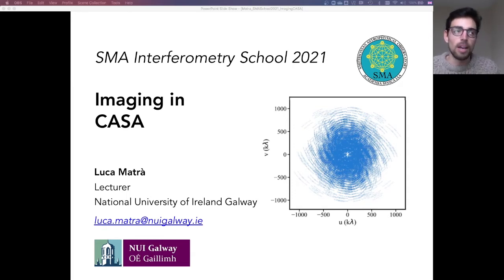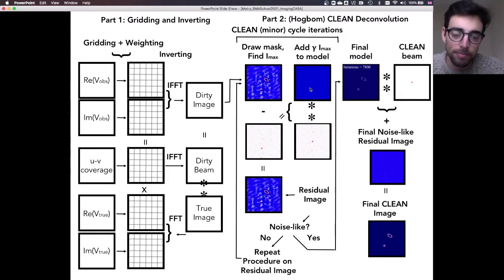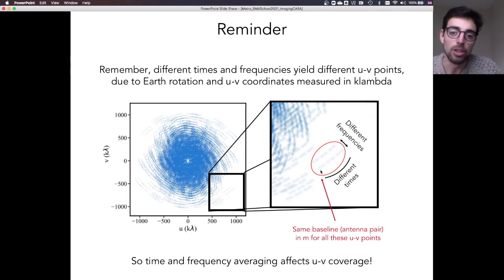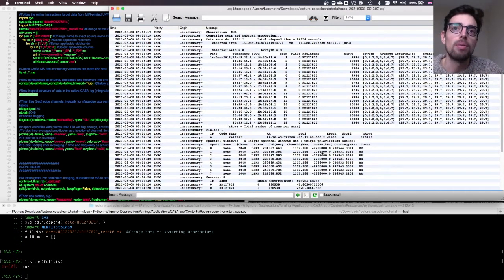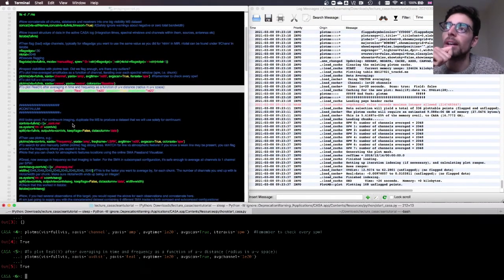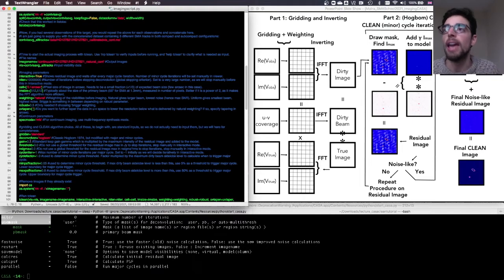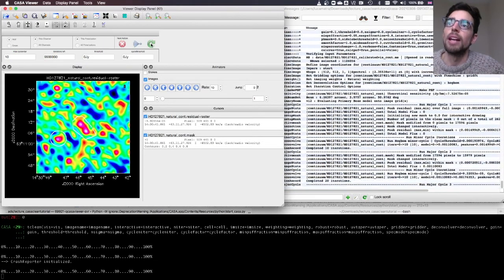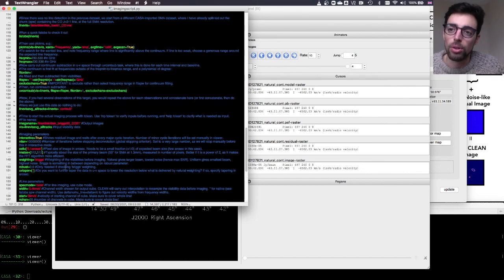SMA School 2021: Imaging SMA Data in CASA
Lecture given by Luca Matra (National University of Ireland, Galway)

This lecture features a hands-on tutorial for reducing SMA with the CASA data reduction package.